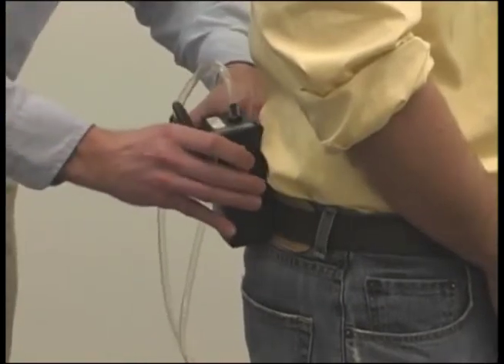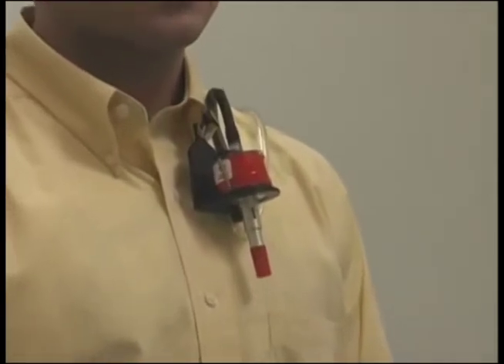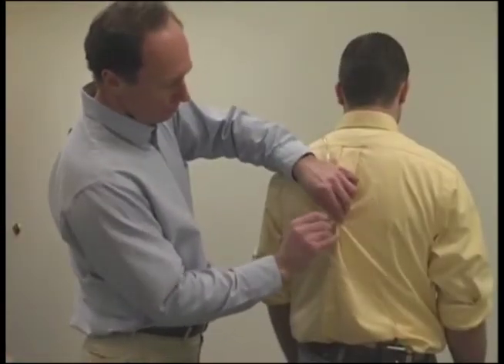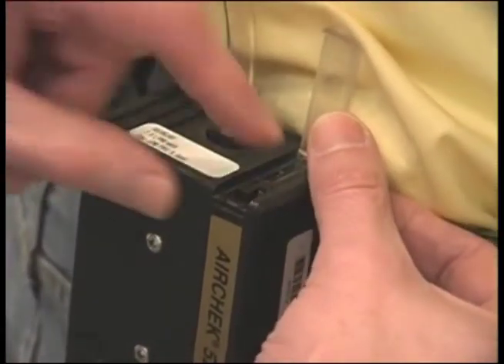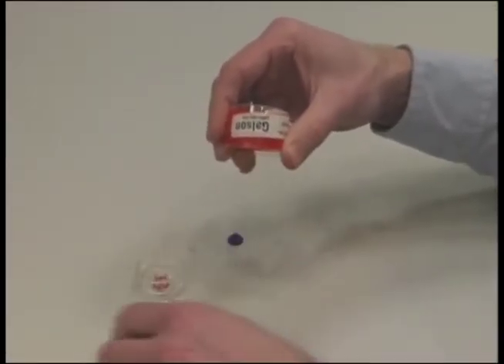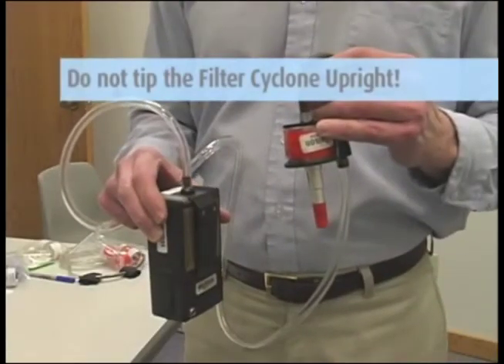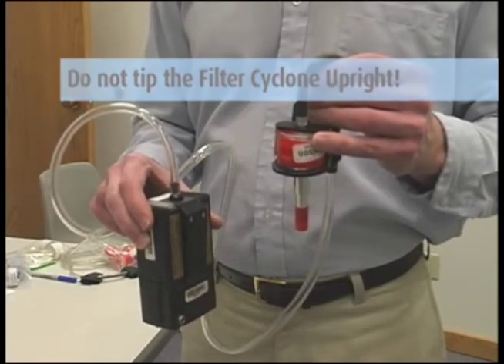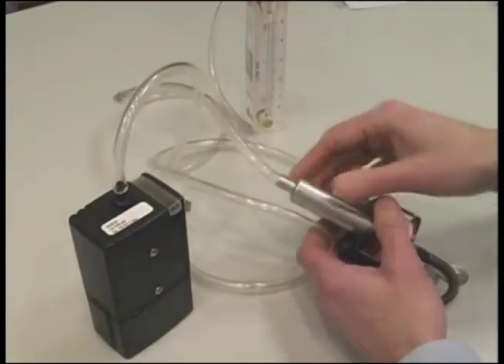Respirable Dust and/ or Silica Sampling NIOSH 0600/7500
This video is a continuation of the "Pump Calibration with an Aluminum Cyclone." This demonstration includes placement of the sampling train on the individual. In addition to the filter cassette it adds the special handling requirements of the cyclone (used for size selective sampling) both during and after the sampling event.." This demonstration includes placement of the sampling train on the individual. In addition to the filter cassette it adds the special handling requirements of the cyclone (used for size selective sampling) both during and after the sampling event.